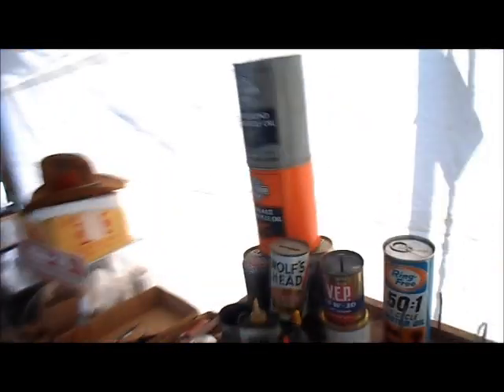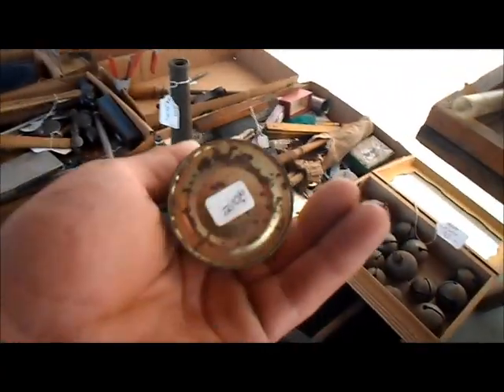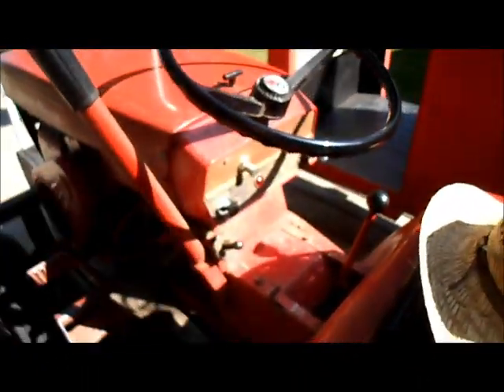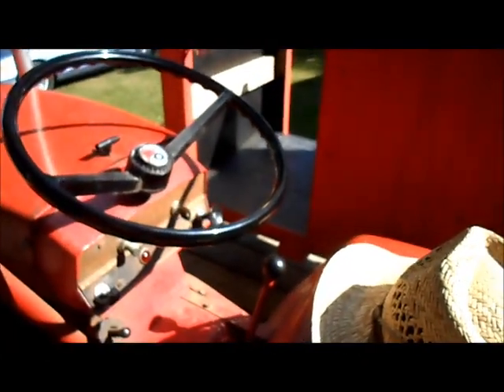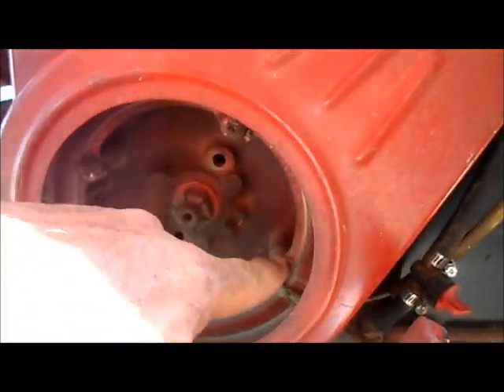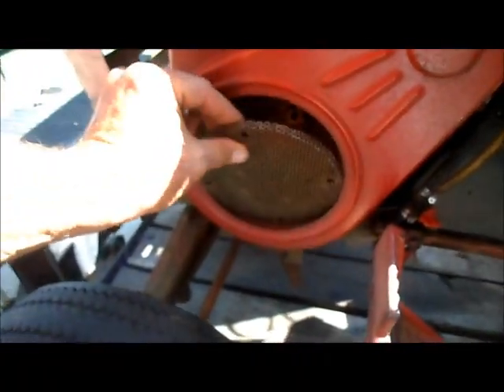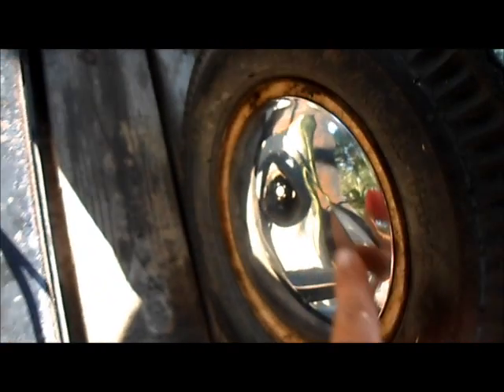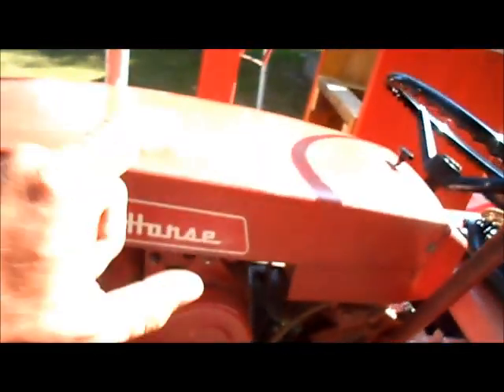Portland Indiana Tri-County Antique And Engine Show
and found just one part i needed for the wheel horse tractor, still need to find the original choke cable and knob, and dash plate for a restoration project, will try matthews covered bridge festival